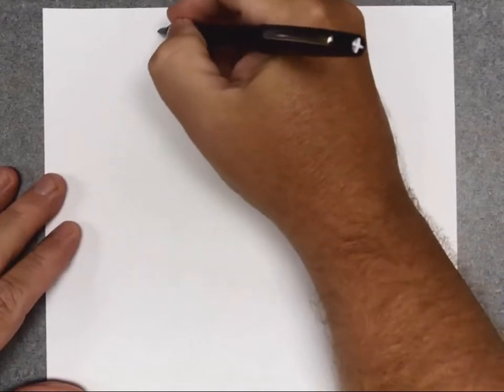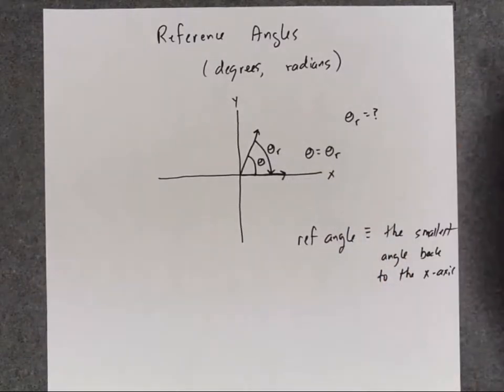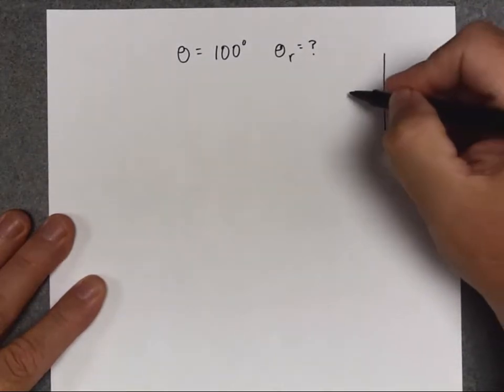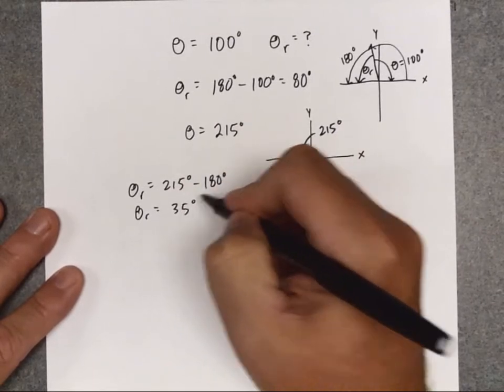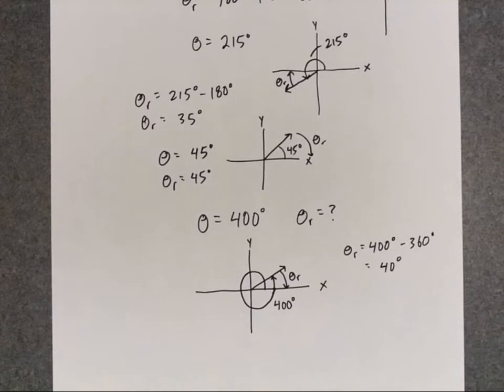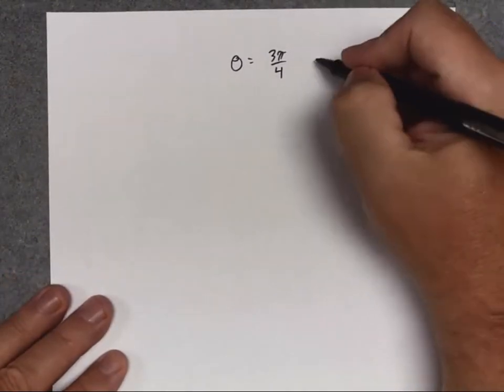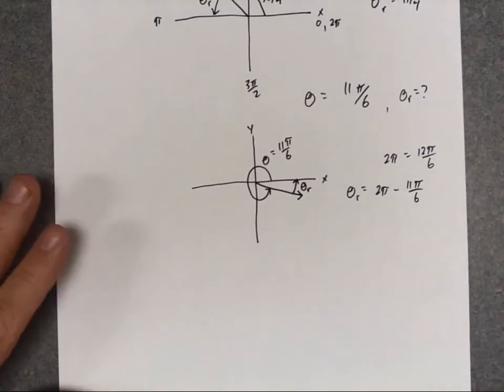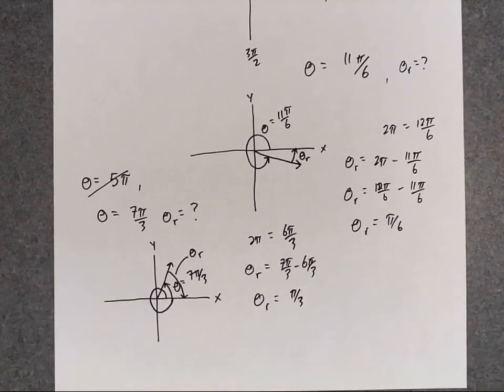MATH137 - Reference Angles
For FTF, section 6.4.
For on-line, Module 2.